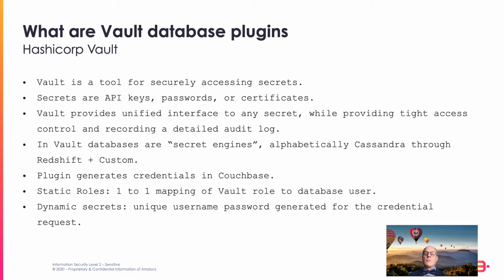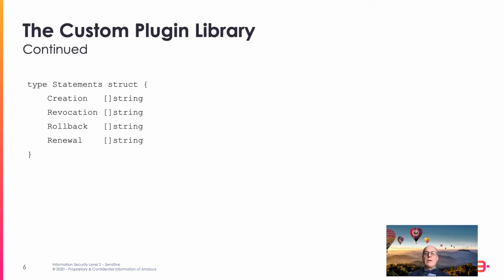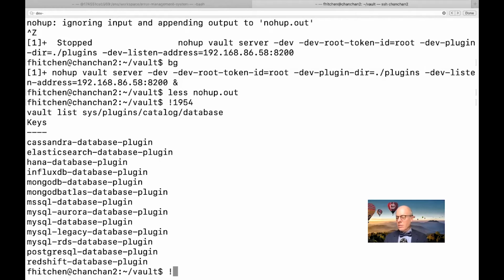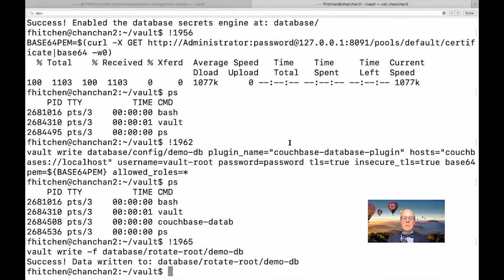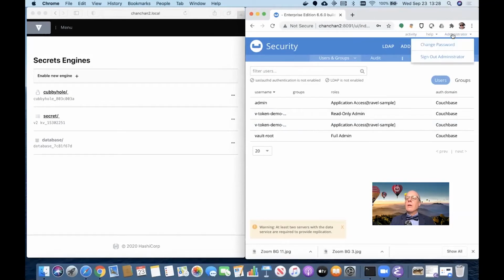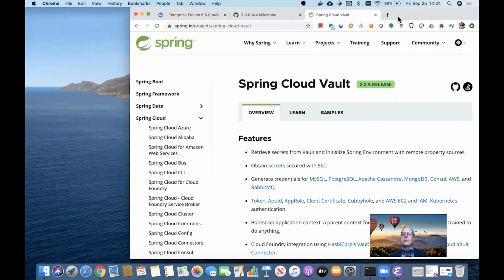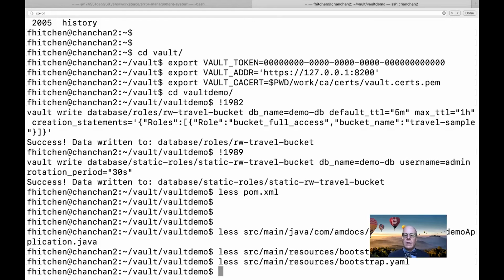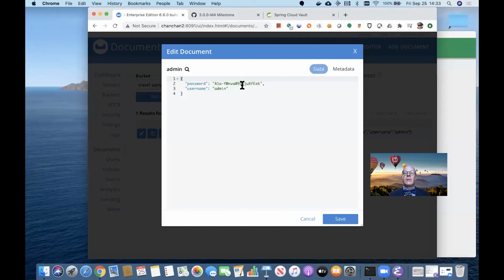Using the Vault Database Plugin for Couchbase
Learn how to use HashiCorp's Vault secrets engine to generate, rotate, and revoke credentials for a Couchbase database account. If time permits, we’ll also walk you through the Spring Cloud Vault Config integration that allows a Spring Boot application to interact with Vault so that it can request credentials and connect to a Couchbase database.